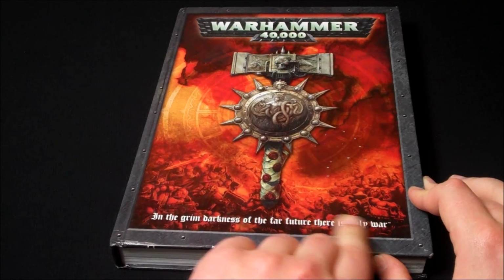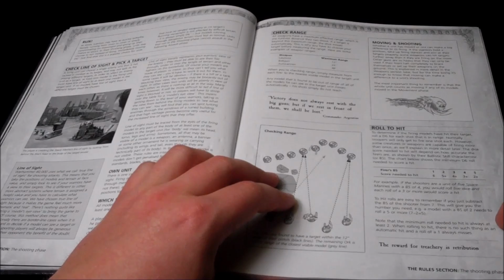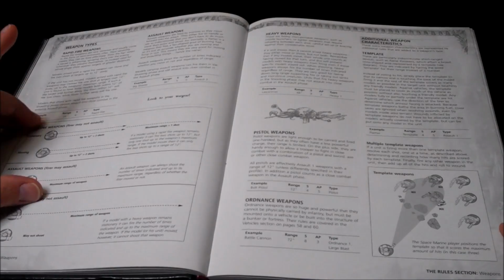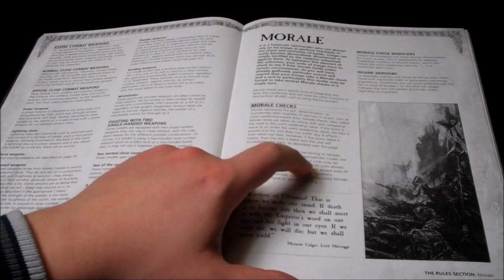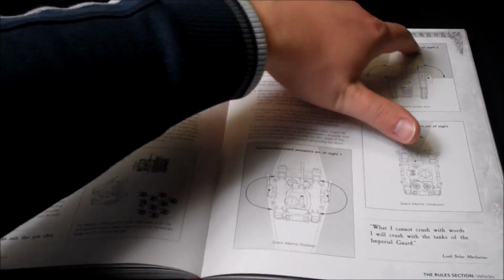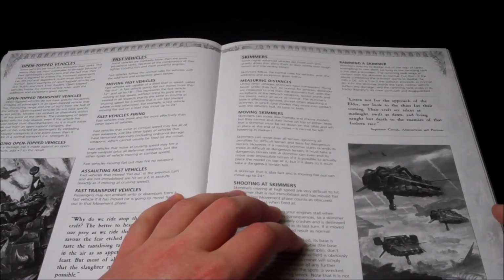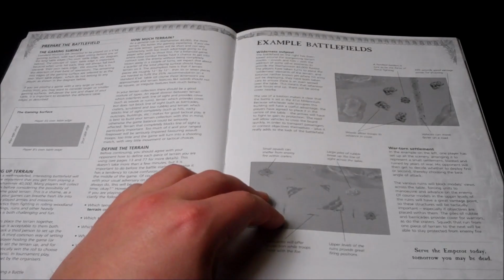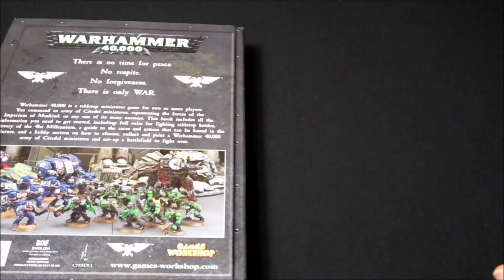Warhammer 40k 5th Edition Rulebook Review by Games Workshop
Greetings Wargamers

Continuing on with this series of 40k Rulebook reviews, this episode I'll be talking about 5th edition that games workshop published back in the year 2008.
This Edition I was excited about as it was really looking forward to the rules development.
Again big rules changes have happened the way the game plays, but still a great Edition to play for its time.

"Machinations"

ALL soundtracks & Music that are featured in this video are Copyright Free Under Creative Commons Licence, or free to use along as the music artists require credibility, which I am more than happy to do as it is the right thing to do. :-)

"AR Sound Effects"

"Inception Stabs #1 - Sound Effect"

Special Thanks:

Luke Barker (my brother) "Striking Scorpion 82"